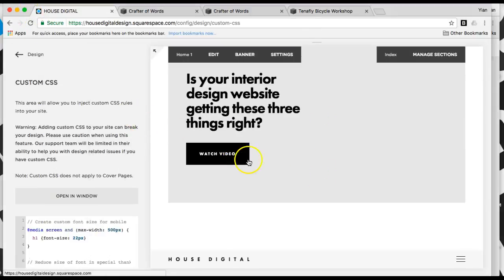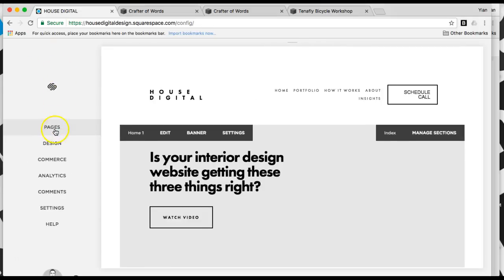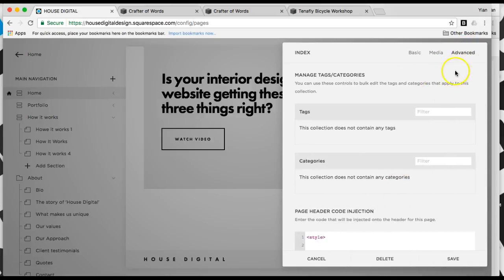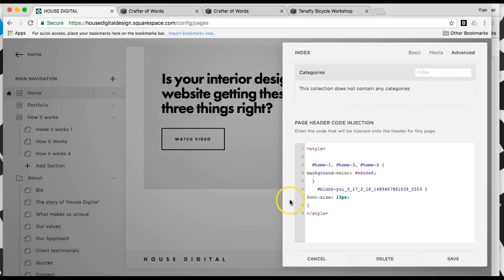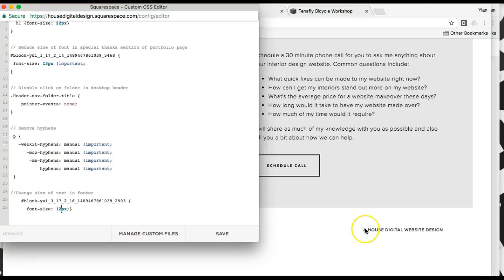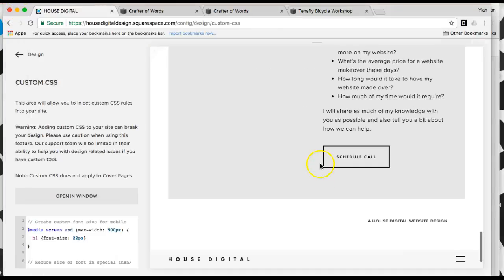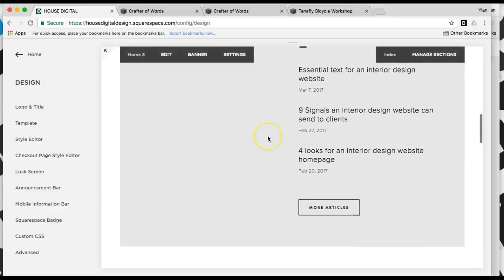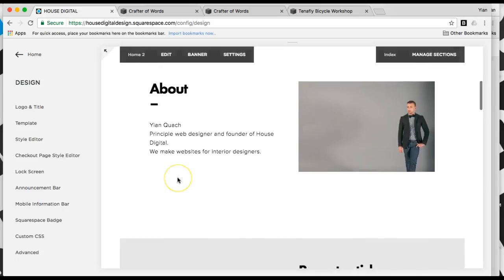Where to place CSS rules in Squarespace